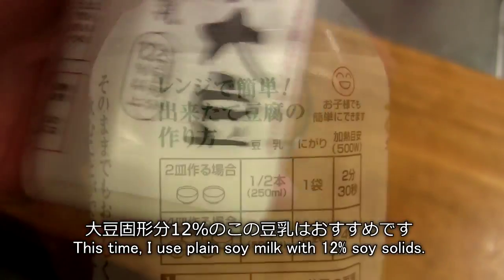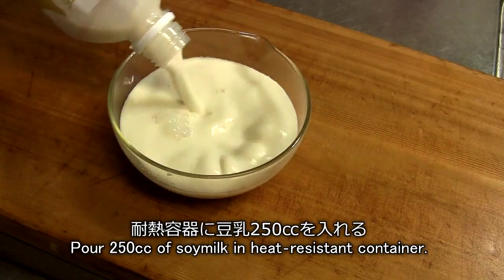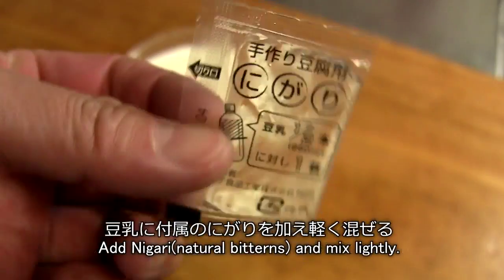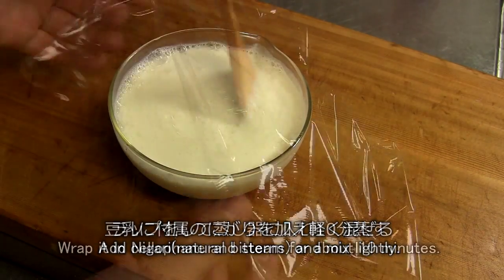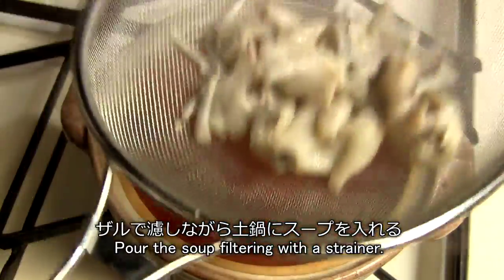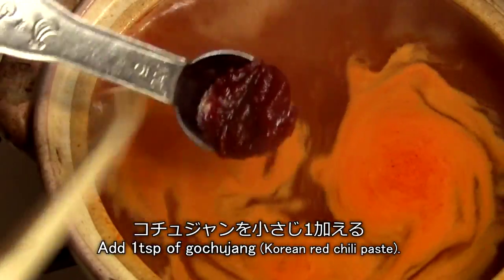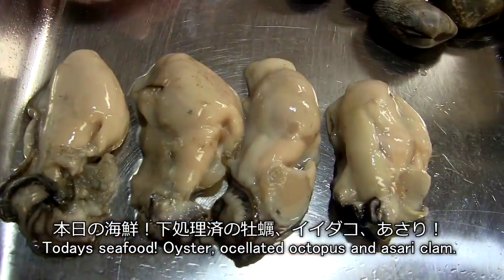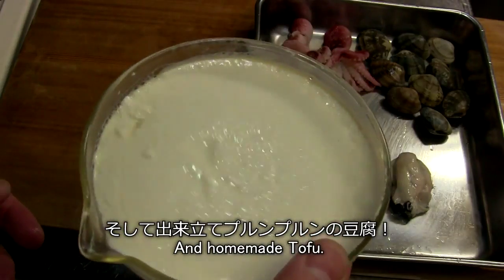スンドゥブチゲ♪ Sundubu Jjigae (Korean Soft Tofu Stew) ♪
スンドゥブチゲの作り方の動画です
How to make Sundubu Jjigae (Korean Soft Tofu Stew).

●材料（2人前）
鶏がらスープ：800cc
コチュジャン：小さじ1
ラー油：少々
豆腐：1丁
イイダコ：2杯
牡蠣：80g
シメジ：1/2パック
卵黄：1個
アサリ：50g
しめのラーメン：1玉

●タテギ
ニンニク：1/2片
生姜：1片
韓国唐辛子：大さじ1
ごま油：大さじ1
砂糖：小さじ2
醤油：小さじ1

800ml chicken stock
1tsp gochujang
some chilli oil
250ml soy milk
1 egg yolk
2 ocellated octopus
80g oyster
50g asari clam
1/2 package shimeji
1 hank ramen noodle

●Dadaegi
1/2 clove of garlic
small piece of ginger
1tbsp Korean red pepper
1tbsp sesame oil
2tsp sugar
1tsp soy sauce